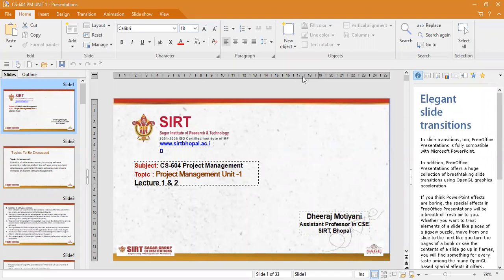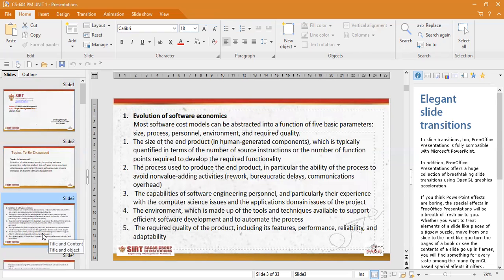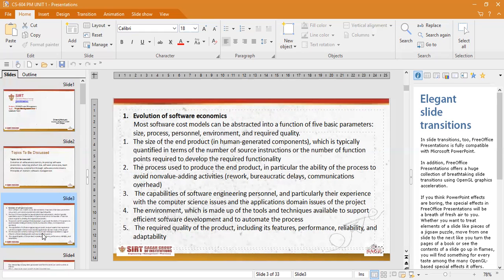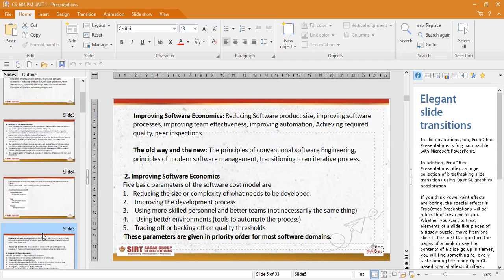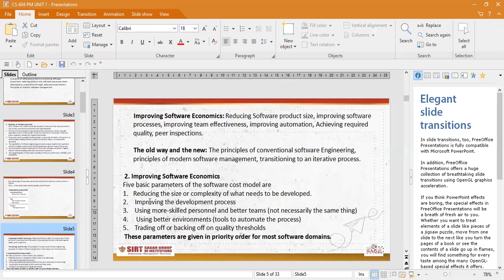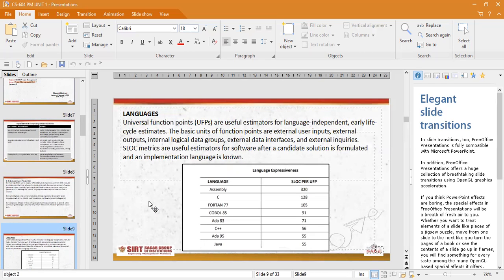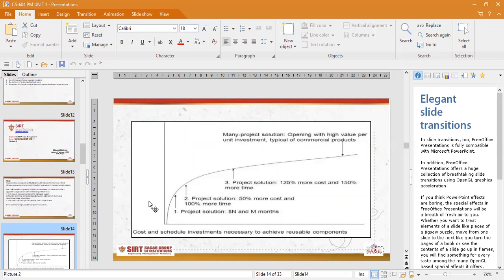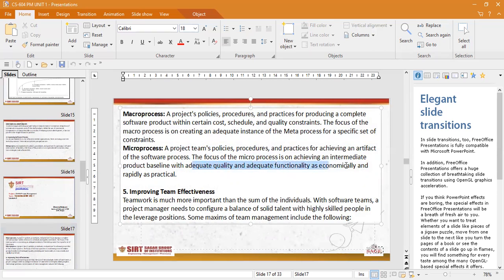Project Management Part 2 Prof Dheeraj Motiyani 1